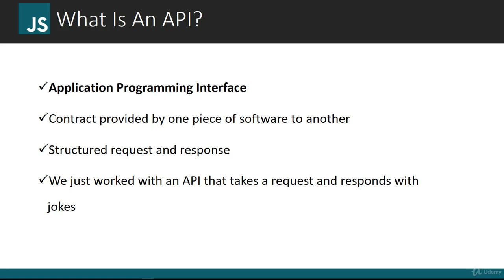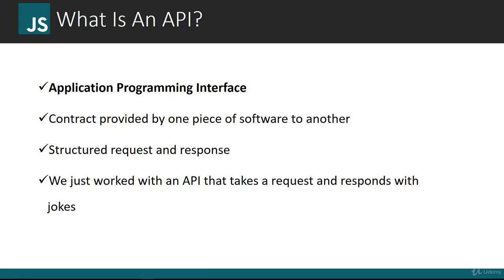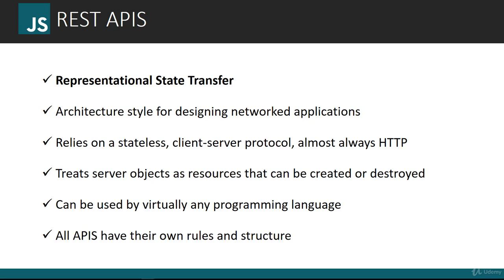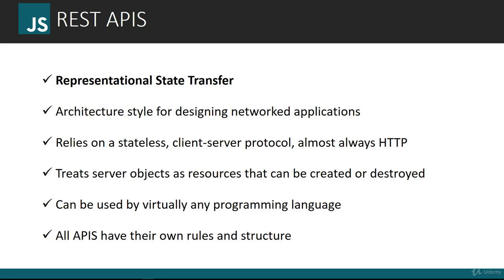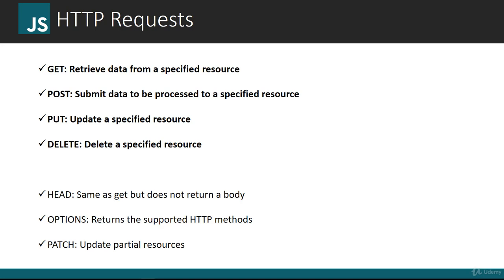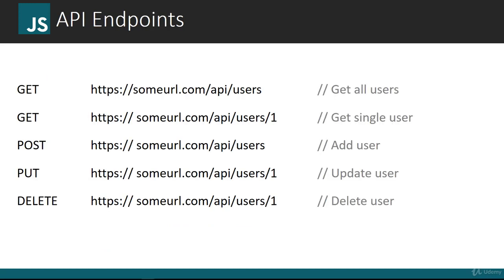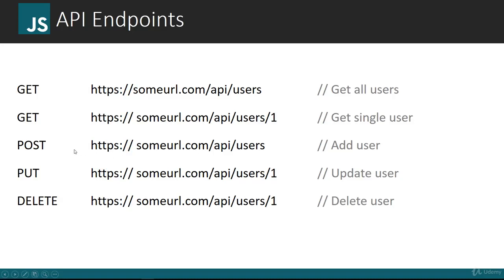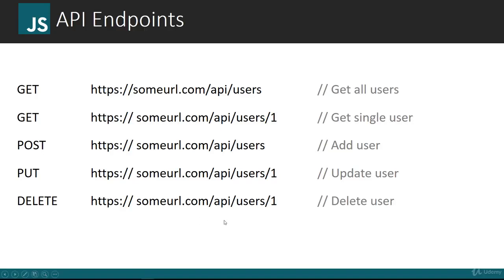Asynchronous JavaScript 06 - REST APIs & HTTP Requests